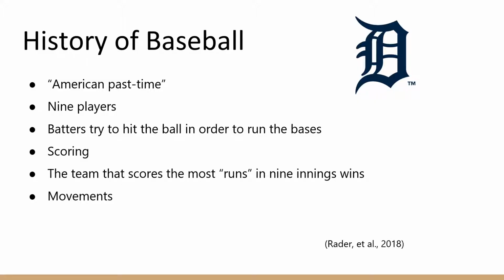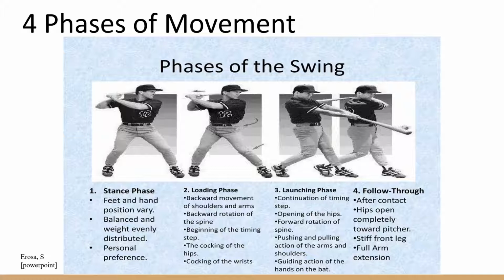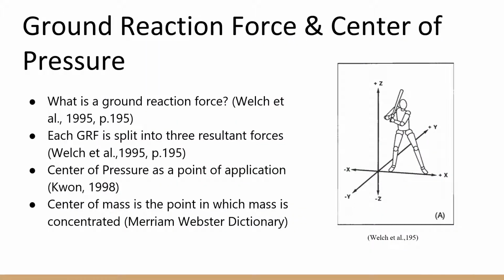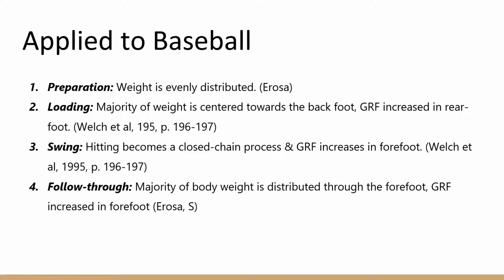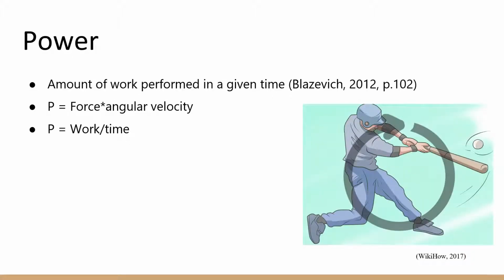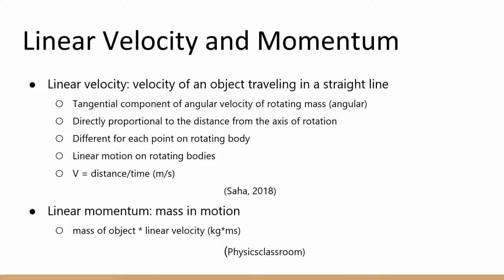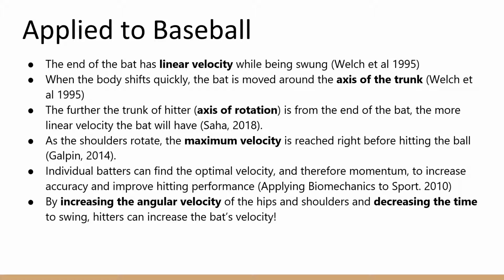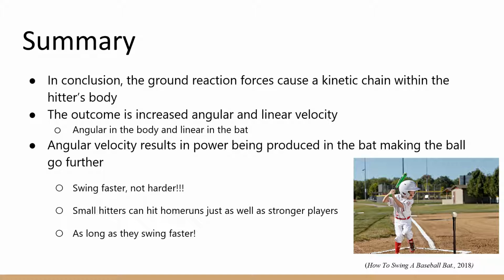Biomechanics Baseball Sports Video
By: Breanna Bang and Allison Hickey